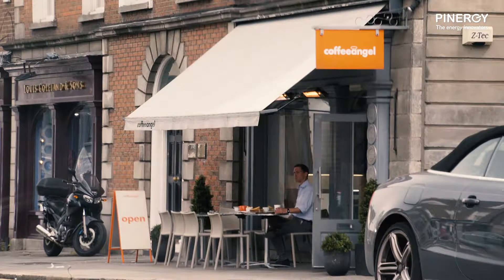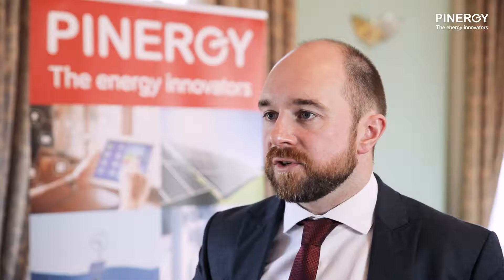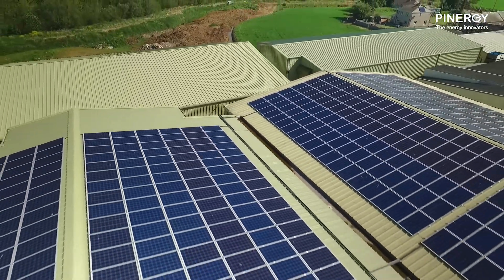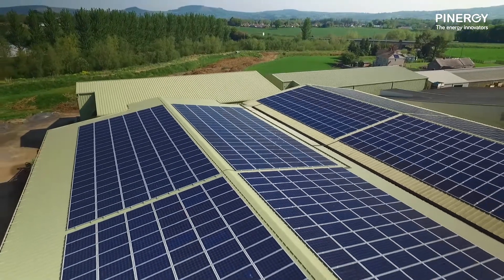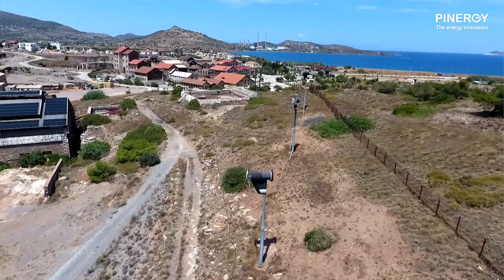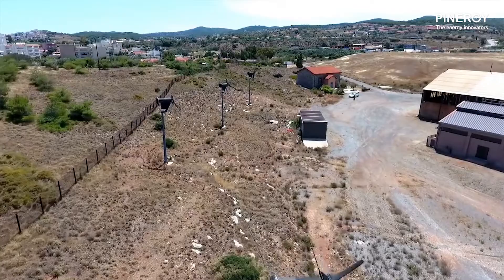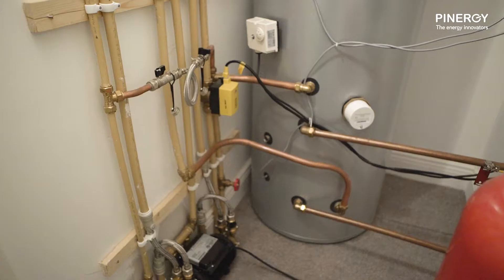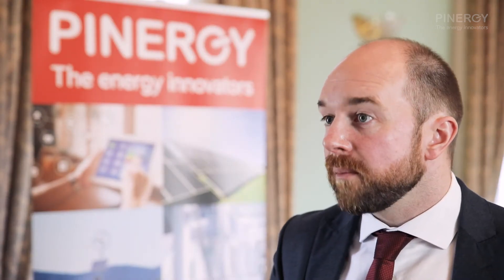Energy Services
Pinergy Energy Services provides a range of advisory services to help businesses, farms and homes to reduce their energy consumption through Micro-Generation and other Innovative Energy solutions